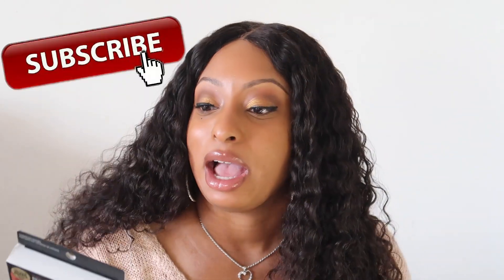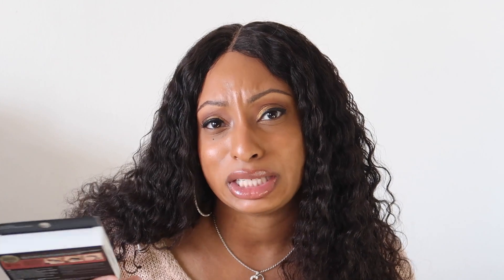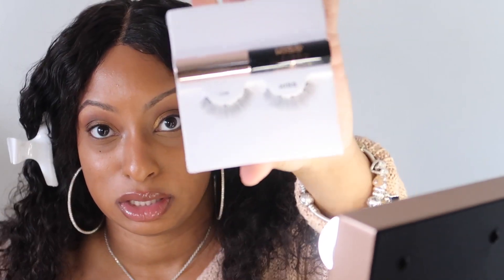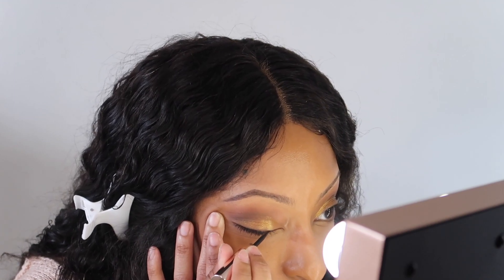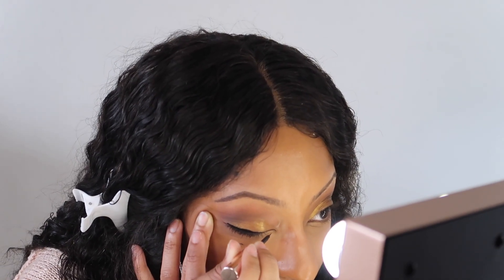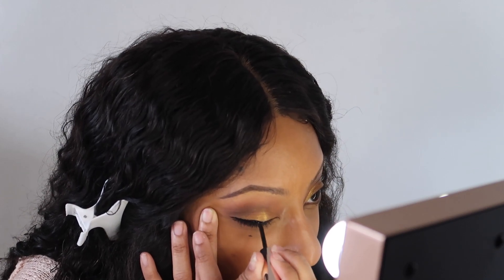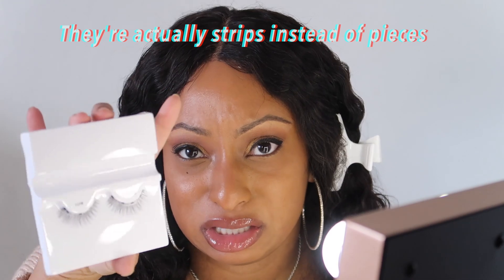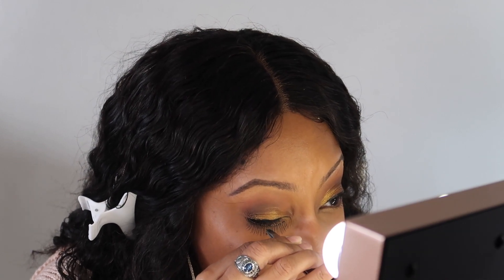KISS MAGNETIC LASH REVIEW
Hayyy there!! This is a first for me! I will be giving you a review and first impression on the Kiss magnetic eyelashes! This comes with one set of magnetic lashes and eyeliner. I will also be showing you how to apply these lashes... Will this be  a hit or miss?

I apologize in advance for the audio messing up..